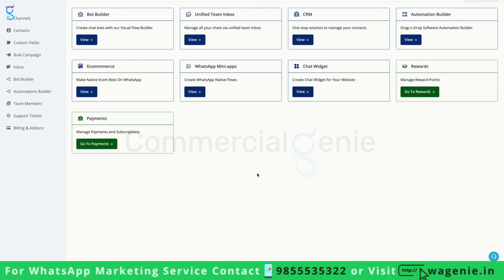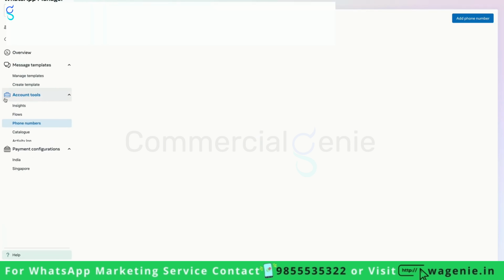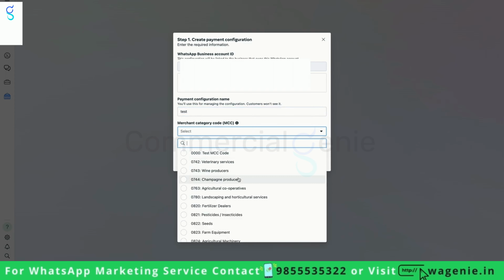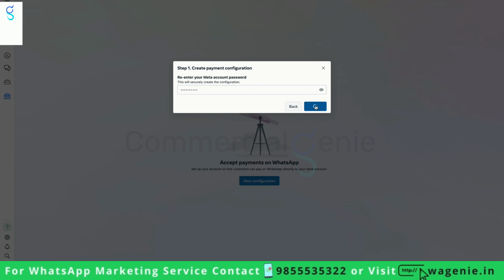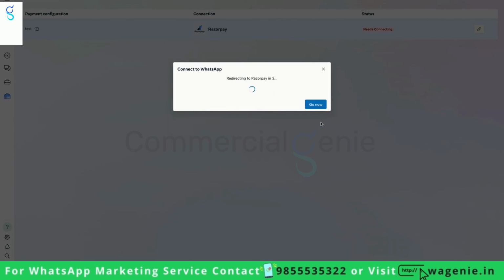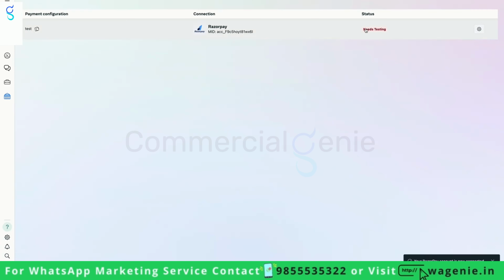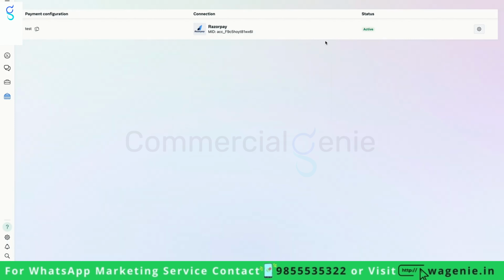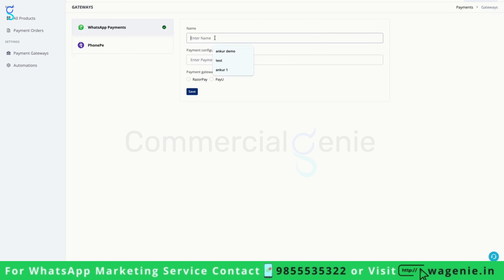How to Connect Razorpay Payment Gateway With WhatsApp Native Pay For Payments Ecosystem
To connect Razorpay Payment Gateway with WhatsApp Native Pay for a Payments Ecosystem without code, you can follow a simplified step-by-step approach using available integrations and no-code tools. Here's how to do it:

Step 1: Register for a Razorpay Merchant Account
Create a Razorpay Merchant Account:
Go to the Razorpay website and sign up for a merchant account.
Fill out your business details such as business name, GSTIN, and bank account information.
Once registered, you’ll get access to your API keys and other credentials, but these will not be needed for the no-code integration process.
Step 2: Set Up Razorpay Payment Gateway on Your Website
Login to Your Razorpay Account:
After registering, log in to your Razorpay dashboard.
Configure Payment Links:
In the Razorpay dashboard, navigate to the Payment Links section under "Payment Links" or “Smart Collect”.
Create a new payment link for the product or service you are selling. This will be a URL that you can send to customers.
Step 3: Integrate Razorpay with WhatsApp Using a No-Code Tool
Use a No-Code Tool (e.g., Twilio, ManyChat, or WhatsApp API services):
Twilio or WhatsApp API providers: Some no-code platforms like Twilio, ManyChat, or Zoko can help you integrate Razorpay with WhatsApp without writing any code.
Choose the Integration Platform: Choose an automation platform or a WhatsApp API provider like Zoko, Twilio, or 360Dialog, which supports Razorpay integration.
Create a WhatsApp Flow in the No-Code Tool:
Create an automated WhatsApp flow for customer interaction where you can send them the Razorpay payment link or initiate payment requests directly.
Set up a trigger such as a customer’s message, button click, or form submission to start the payment process.
Step 4: Link the Razorpay Payment Link to WhatsApp Bot Flow
Create a WhatsApp Payment Request:
In your no-code tool (e.g., Twilio or Zoko), use a Button Action or Quick Reply to send the customer a Razorpay payment link.
You can also customize the message and embed the payment link directly into the WhatsApp message, prompting users to pay.
Set Up Payment Confirmation:
When the customer clicks the payment link, they will be redirected to the Razorpay payment page where they can complete the payment.
Razorpay can send you a webhook notification once the payment is successful, but this is optional in a no-code setup.
You can set up a custom thank you message or further instructions using the no-code tool once payment is confirmed.
Step 5: Use Razorpay Payment Link in WhatsApp for Direct Payments

If you're using an automation platform, configure the system to automatically send the Razorpay payment link when needed.
Include a message like: "Click here to complete your payment via Razorpay" with a button linked to the Razorpay payment link.
Payment Confirmation Messages:

After a successful payment, Razorpay can notify you, and you can send a payment confirmation message via WhatsApp to the customer. You can configure this message using your no-code tool to let customers know their payment was received.
Step 6: Test and Go Live
Test the Integration:

Test your payment link and WhatsApp flow to ensure everything works smoothly. Test both the payment link and the WhatsApp message.
Ensure the Razorpay payment link is sent correctly, and the customer can complete the payment process seamlessly.
Go Live:

Once you've tested and confirmed everything works, you can start using the flow with actual customers.
Step 7: Monitor Transactions
Monitor Payments in Razorpay:
Log in to your Razorpay dashboard to monitor payments, manage refunds, and track transaction history.
Keep an eye on the transaction status and ensure that the automated WhatsApp follow-ups (such as receipts or thank-you messages) are functioning correctly.